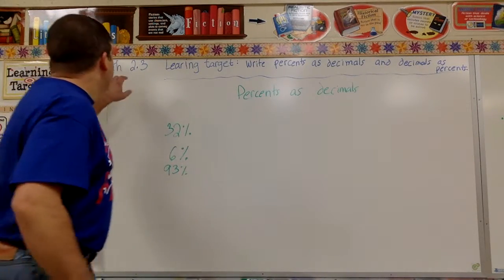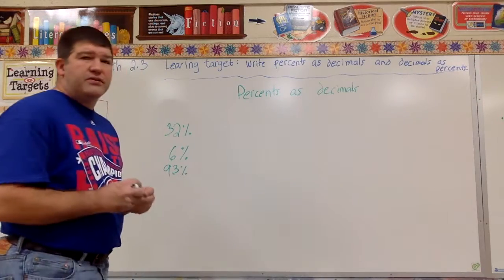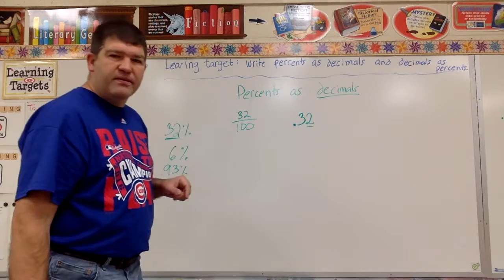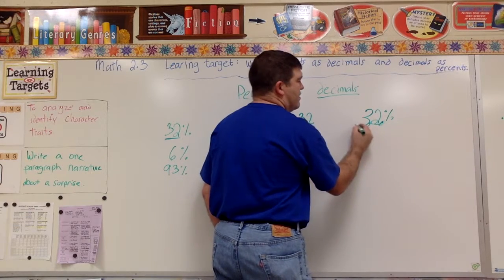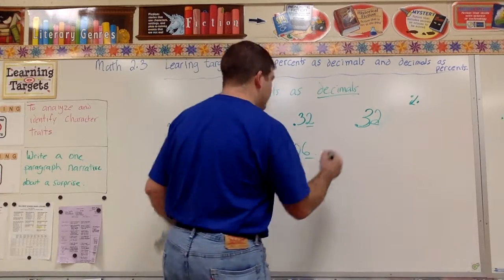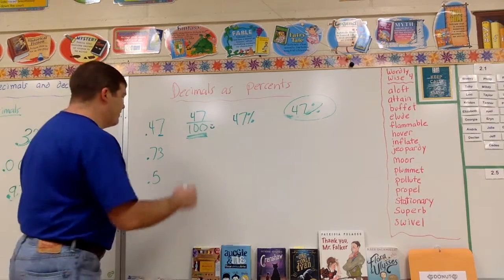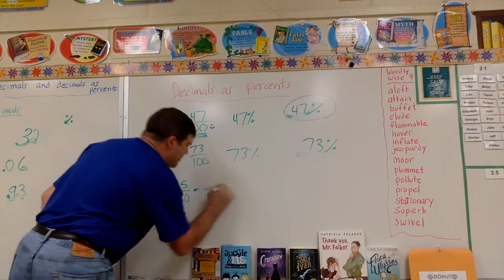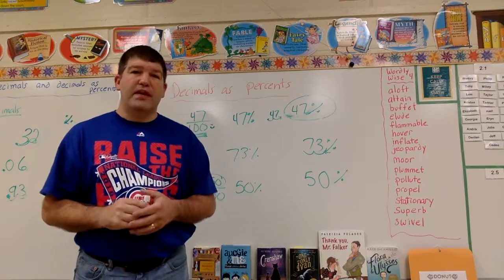Math 2.3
percent to decimals; decimals to percents